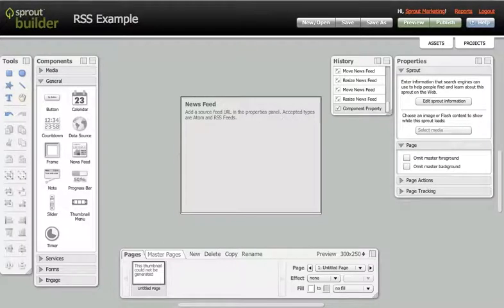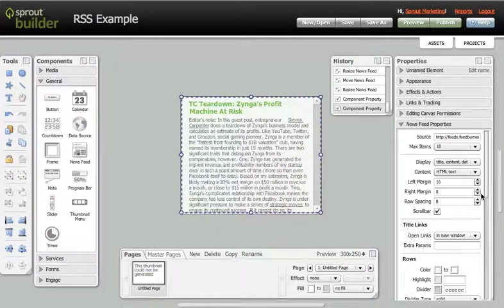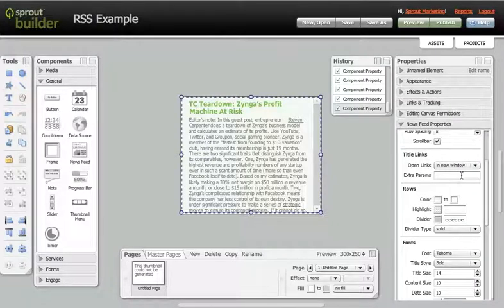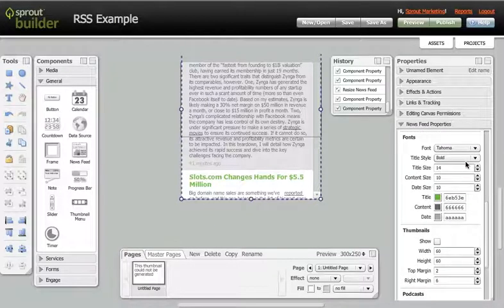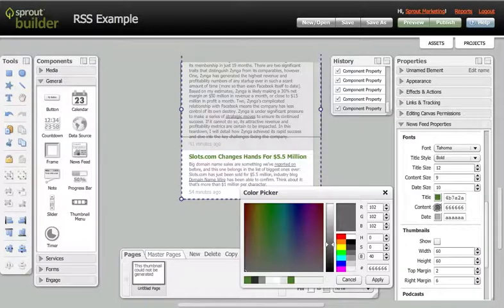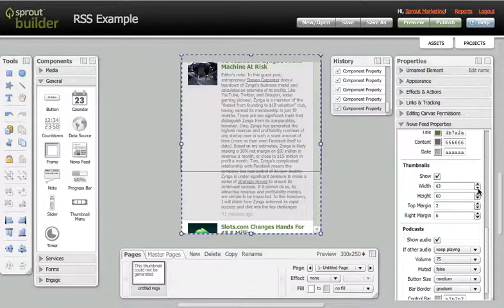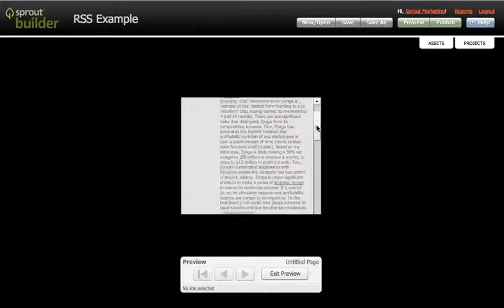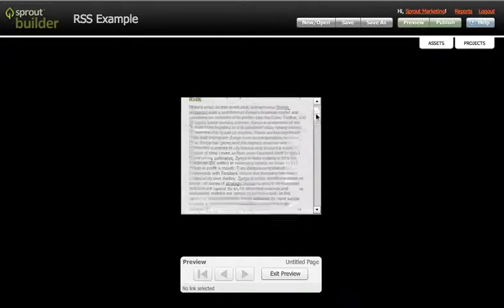Engage Platform Updates 3.2